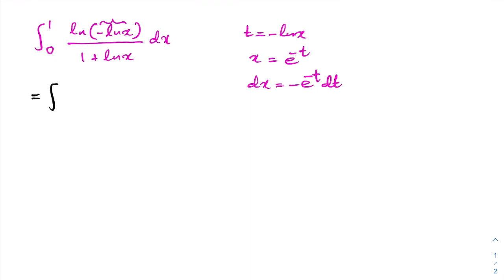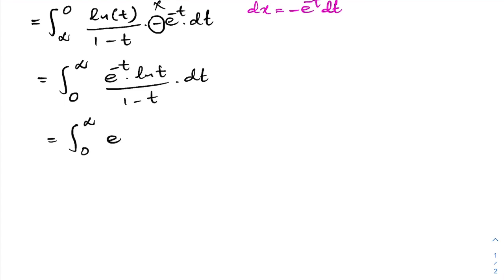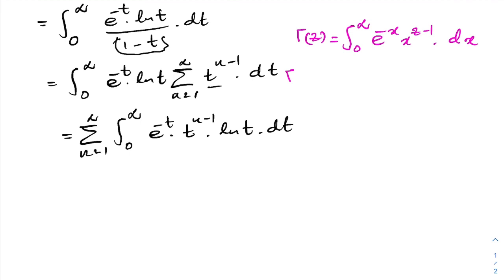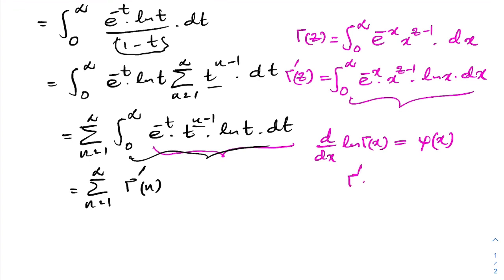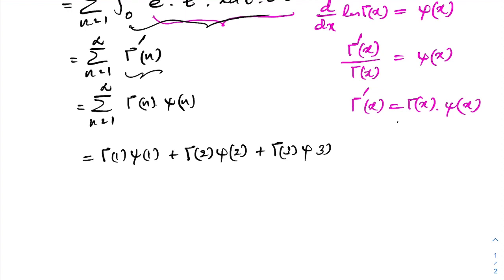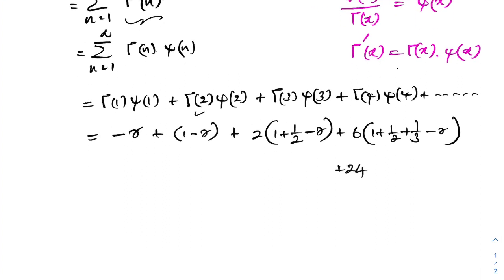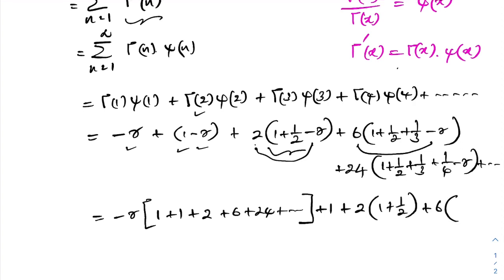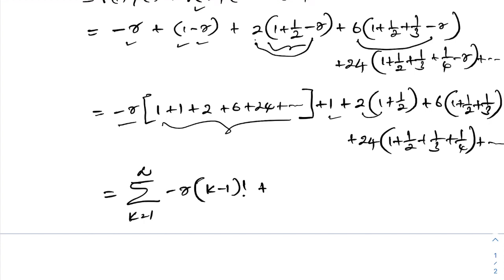A viewer suggested an interesting integral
A viewer suggested an interesting integral - integral ln(-lnx)/1+lnx from 0 to 1